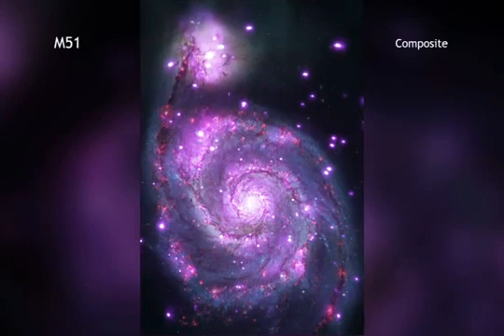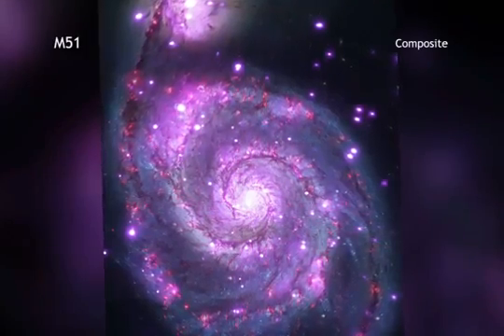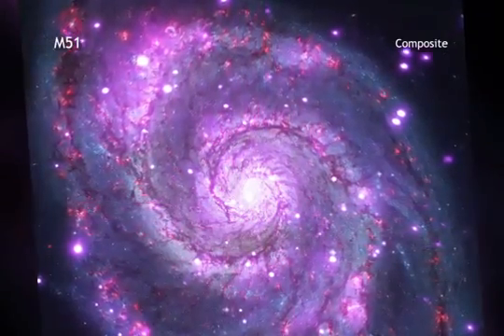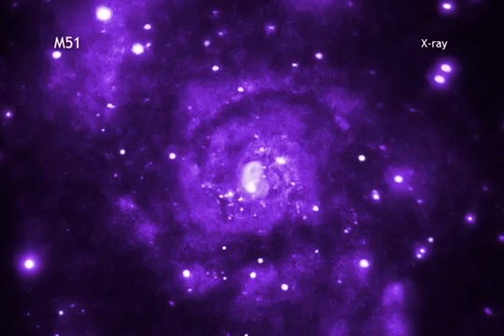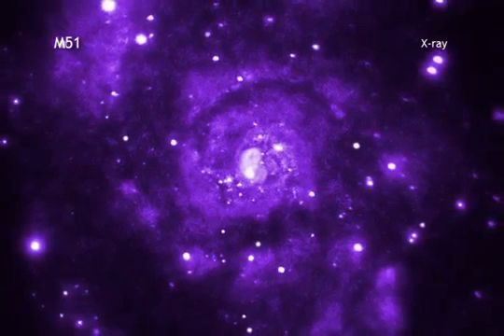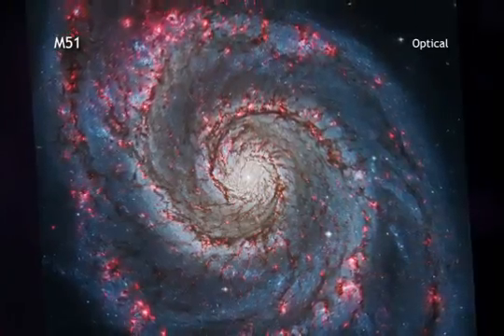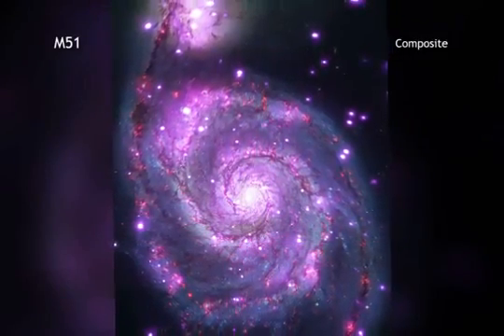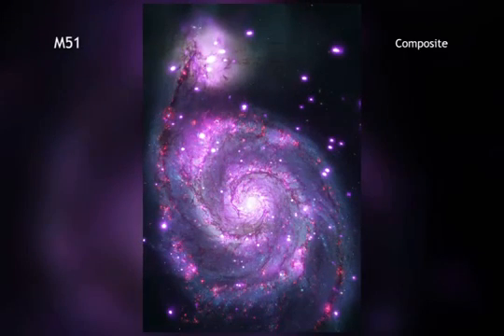The Whirlpool Galaxy Shines in X-ray Light | Space Science Video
- the "Whirlpool Galaxy," Messier 51, is a spiral galaxy with spectacular arms of stars and dust.